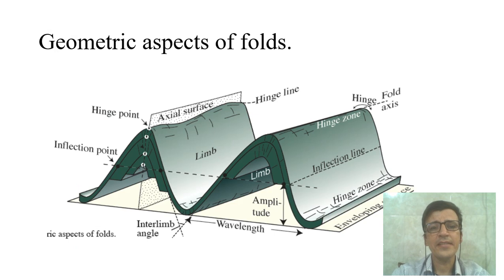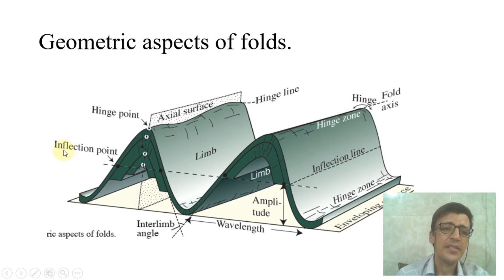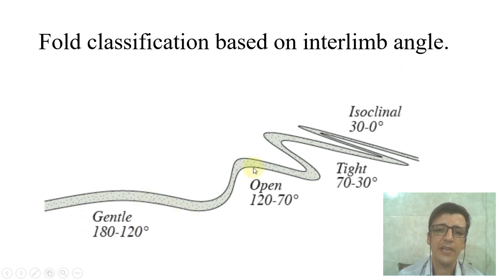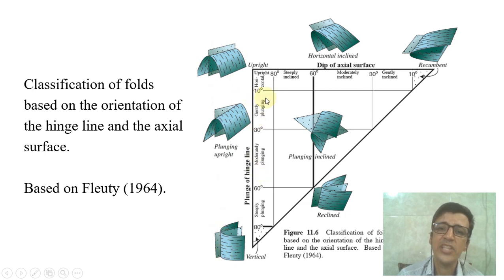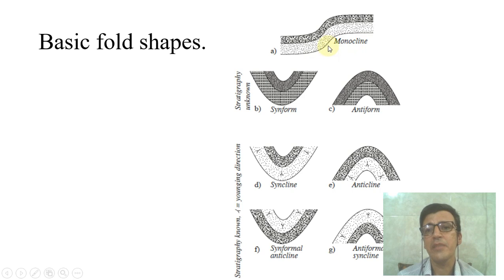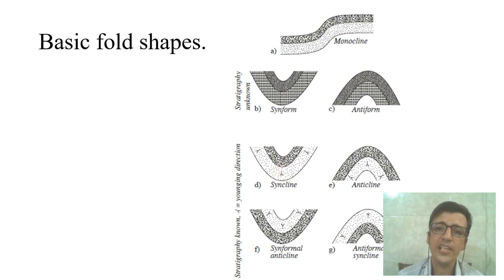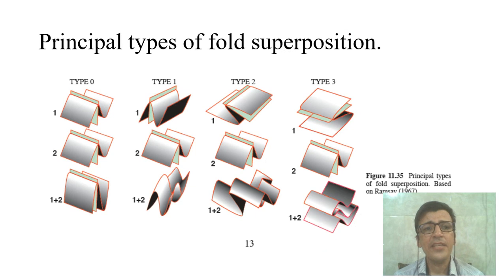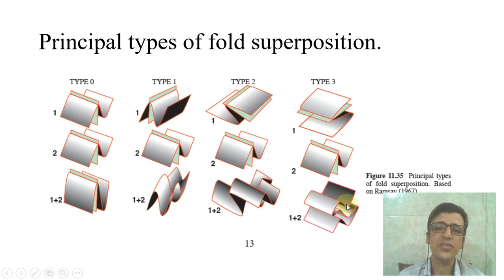Folds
In this presentation, we discuss about Folds structure in structural geology and tectonics.